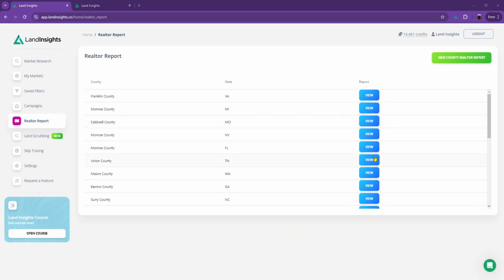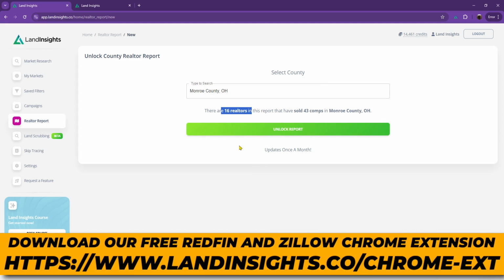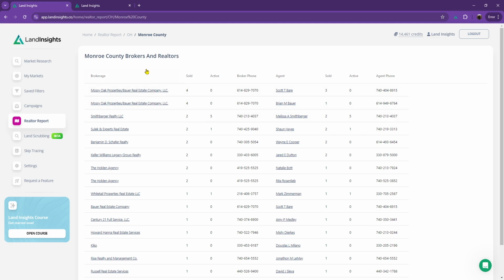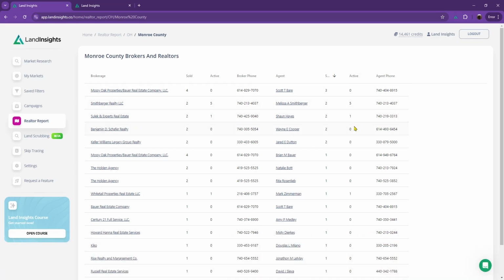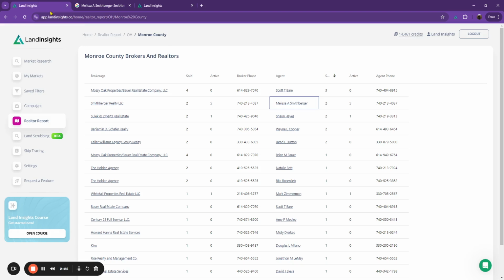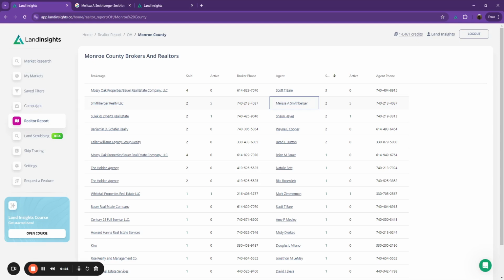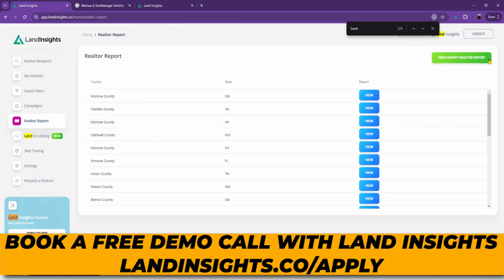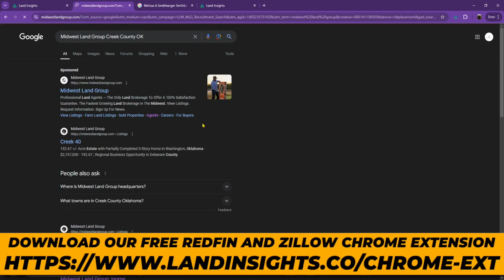Intro to Realtor Reports & How to Leverage Them | Land Insights Module 17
👉 FREE 6 Figure Land Investing Strategy Call

In this video, Ari from Land Insights breaks down how to effectively use the Realtor Report feature to find key land brokers and agents in any county. Learn how to access detailed MLS data on vacant land sales, connect with top-performing agents, and leverage this tool to build strong partnerships for your land deals. Whether you're searching for land brokerages or need boots on the ground, this Realtor Report makes it easy to navigate the market.

Realtor Report tutorial
Land broker partnerships
Real estate agent contacts
MLS vacant land sales
Land Insights Realtor Report
Land brokerage research
Real estate market analysis
Build real estate partnerships
Vacant land sales agents